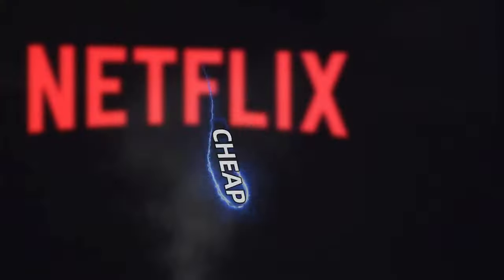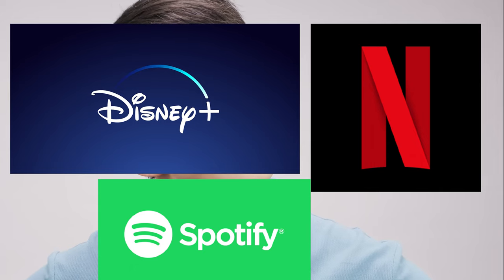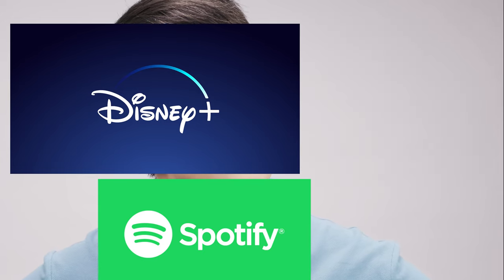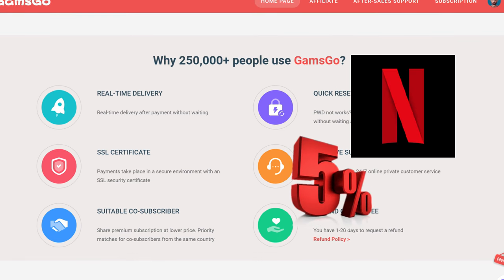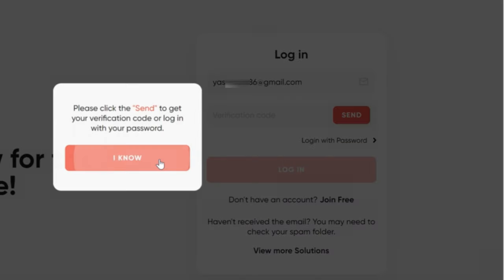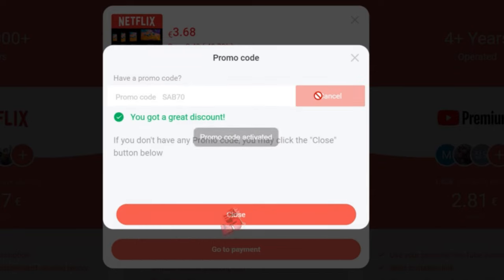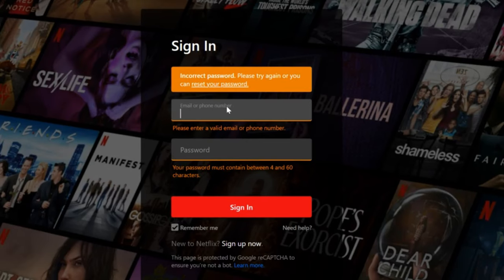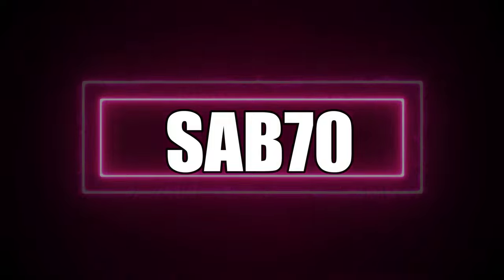Cheapest Netflix, Spotify, Disney plus, YouTube Premium, HBO Max | legitimate and Cheap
Hi, in this video I will show you an easy way to get Netflix, Disney +, Spotify, and other services for a cheap price + a 5% promo code that you can use! this method is tested and works without any issues by me, so you can trust it and Go ahead!

Time Codes:
00:00 Cheapest & Fastest Way to get Netflix
00:45 How to do it with GamsGo (+ Promo code)
01:45 Use this Promo code